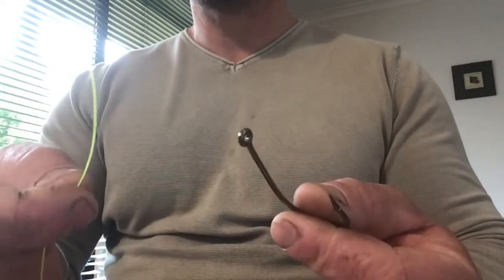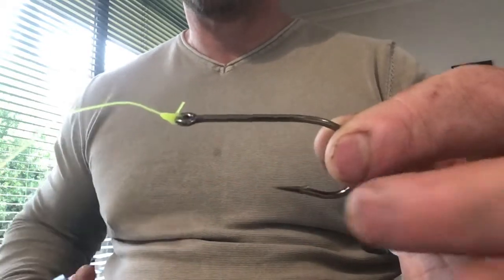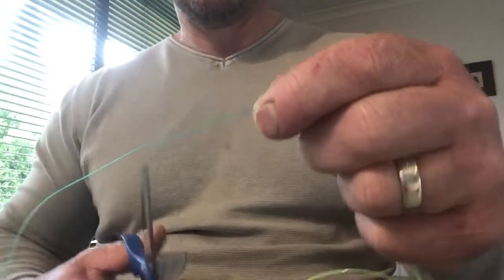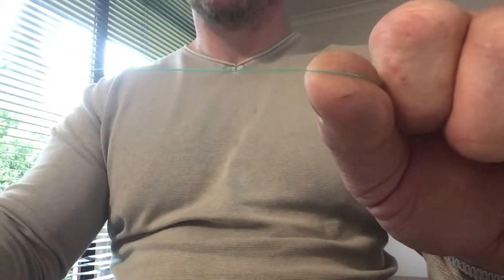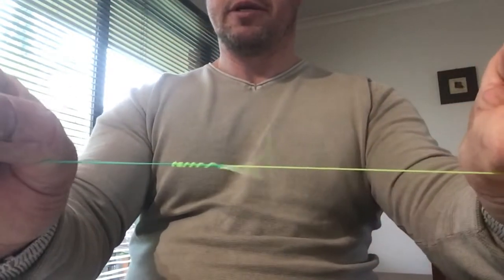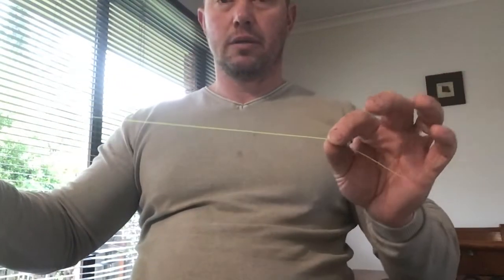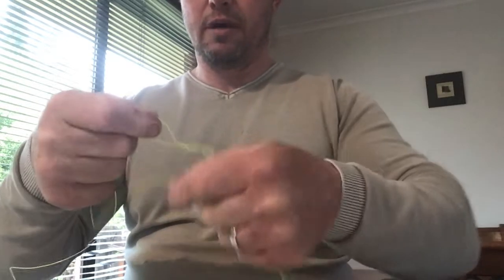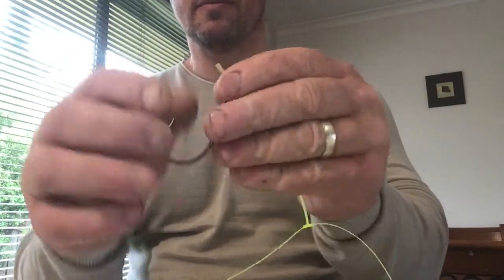3 things every fisherman should know starting out.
3 things every beginner should know for fishing.